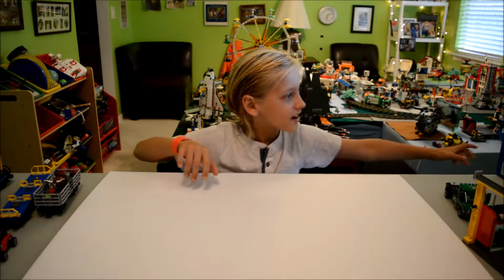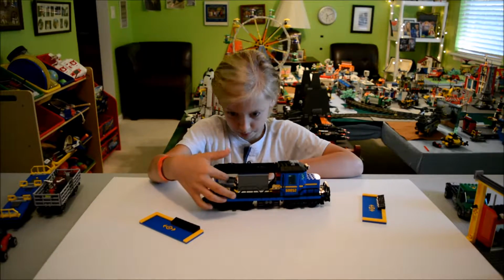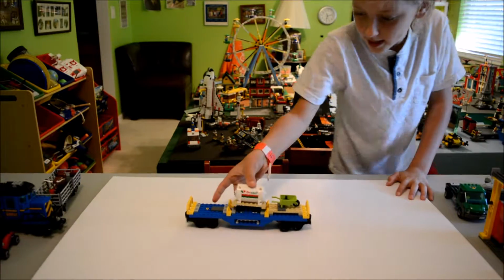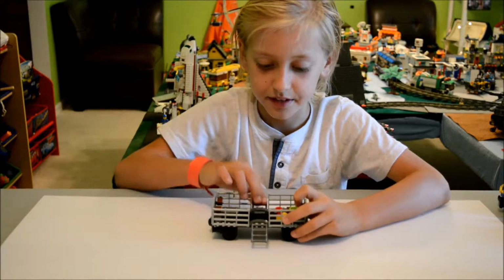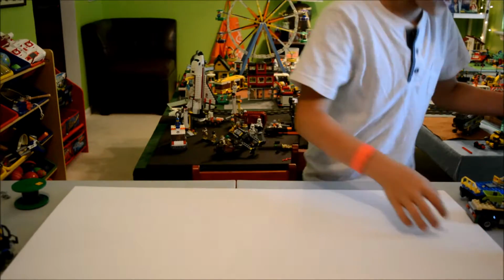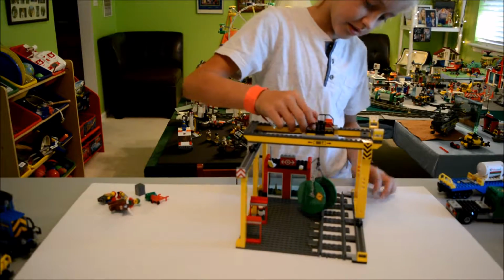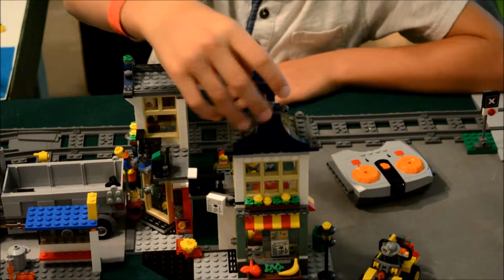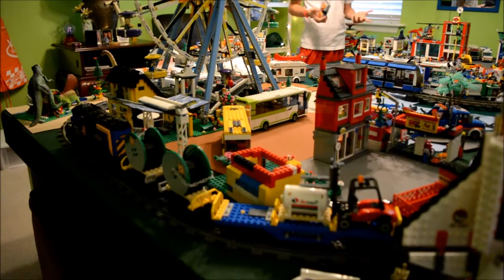LEGO City 60052 Cargo Train set review!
LEGO City 60052 Cargo Train set review! this set is a great set for your kids and adults too!!